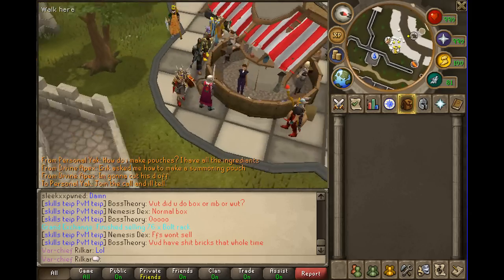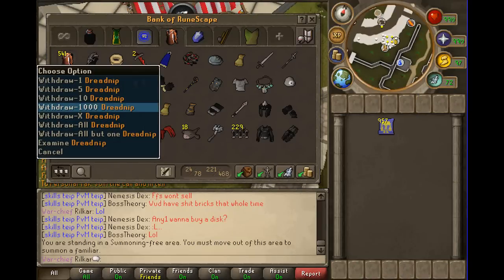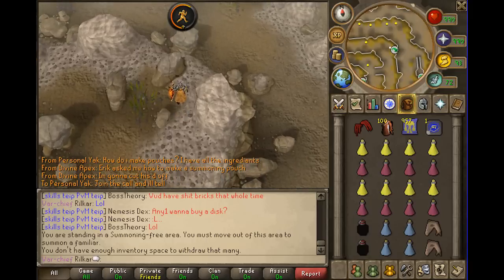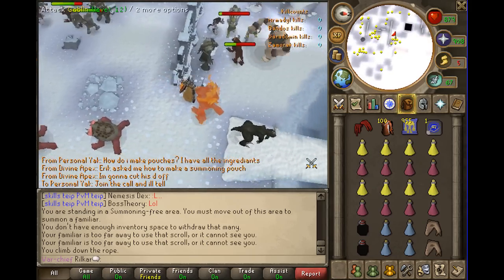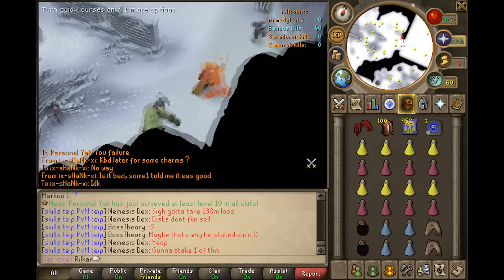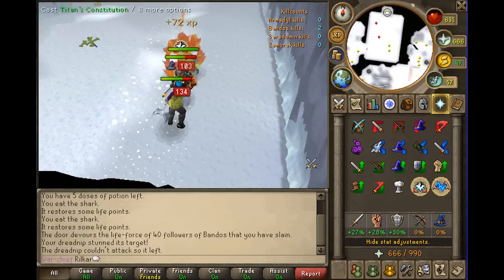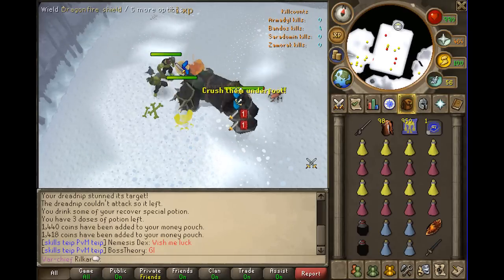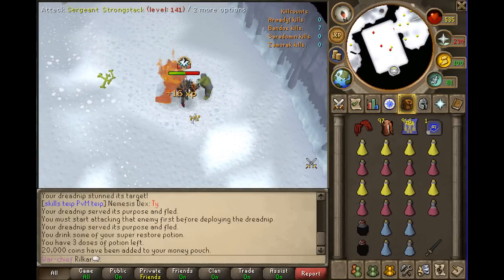Runescape Bandos Solo Guide (Rilkar)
Hey guys rilkar here with another video, this time it's a bandos solo guide, i will be making a solo guide with all the runescape bosses so be ready!